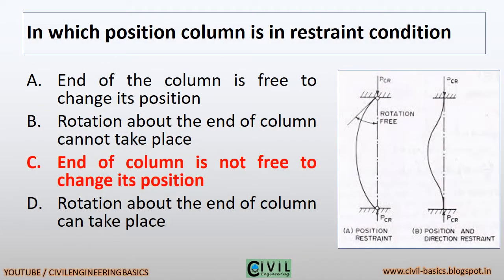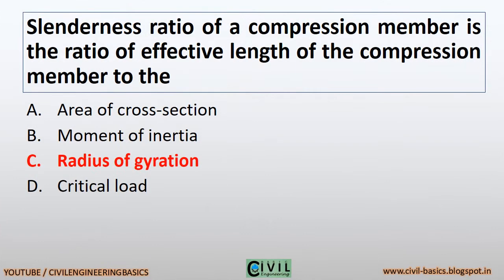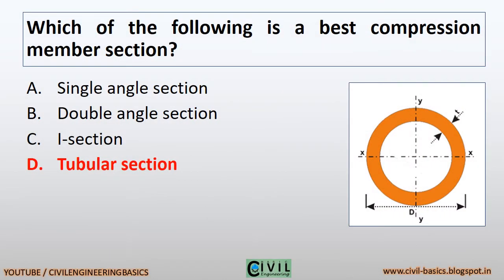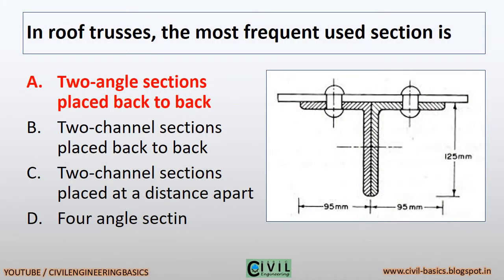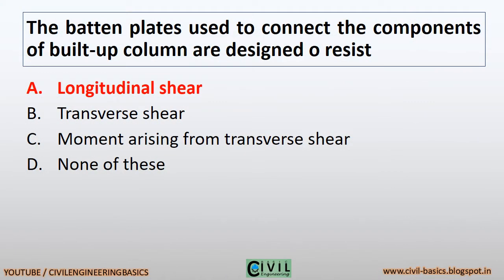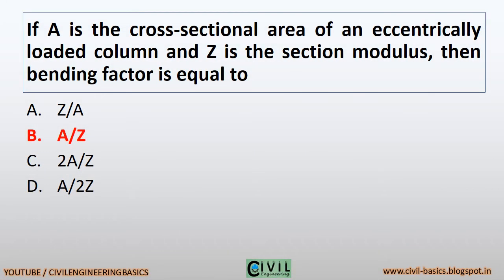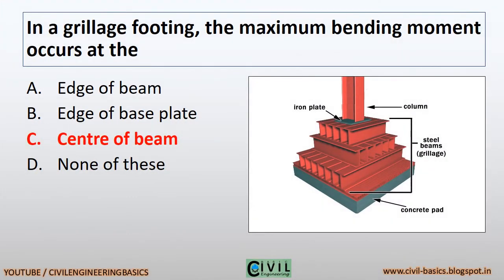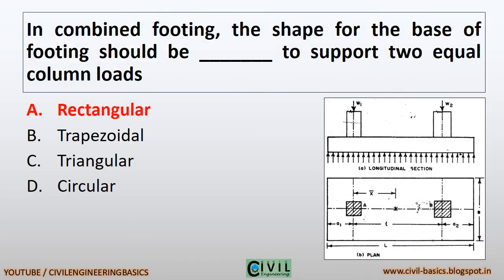STEEL STRUCTURES MCQ || PART 4 || 30 MCQ WITH ANSWER || CIVIL ENGINEERING SUBJECTS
THE AIM OF DESIGN AND ANALYSIS OF A STEEL STRUCTURE IS OF FRAMING AND PROPORTIONING ITS VARIOUS MEMBERS IN SUCH A WAY THAT REQUIRED STRENGTH, STIFFNESS AND STABILITY ARE OBTAINED AT THE MINIMUM POSSIBLE COST.

THE STEEL MEMBERS POSSES HIGH STRENGTH THAN CONCRETE CAN RESIST.

STEEL STRUCTURE ARE DESIGNED FOR DEAD LOAD, LIVE LOAD AND OTHER LOADS ALSO.

IN THIS VIDEO WE WILL DISCUSS THE MULTIPLE CHOICE QUESTIONS OF STEEL STRUCTURE SUBJECT OF CIVIL ENGINEERING WHICH IS MOST IMPORTANT FOR GOVERNMENT EXAM PREPARATION AND ALL OTHER EXAMS SUCH AS SSC JE CIVIL ENGINEER, AAE CIVIL ENGINEER,GPSC EXAMS, STATE CIVIL ENGINEER EXAMS, ETC.